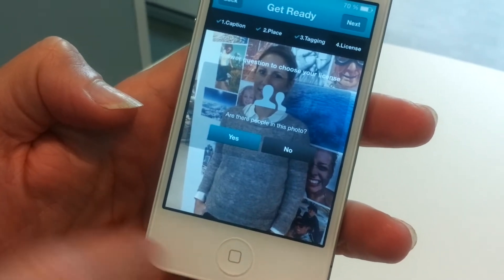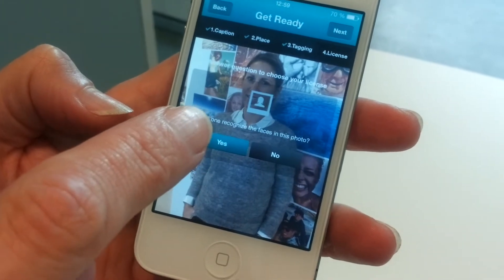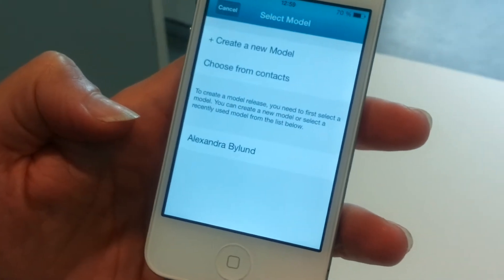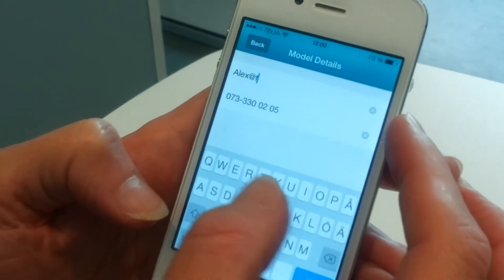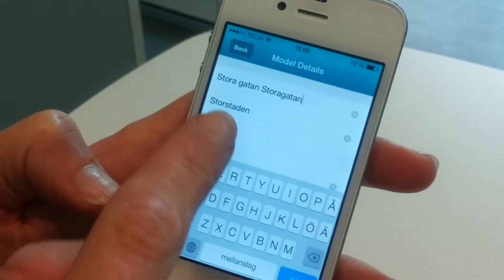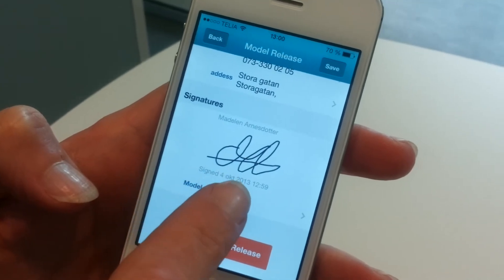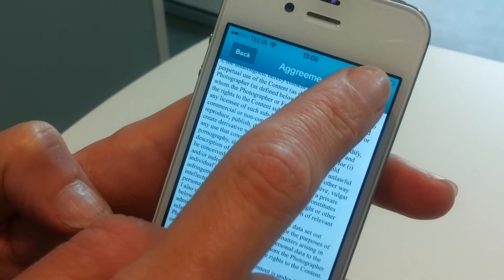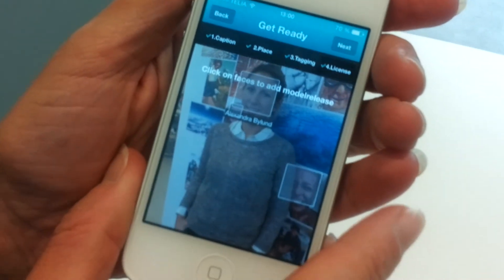Foap introducing Model release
We've learned that our brands want to be sure that a person in a photo has agreed to be in a photo for commercial sale. Here's a guided tour in how to create a Model release in the Foap app.